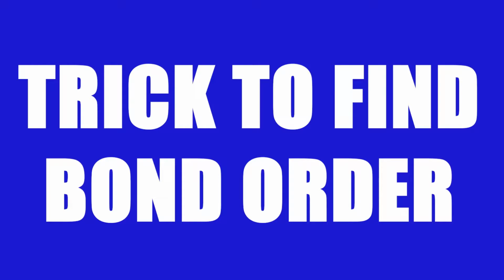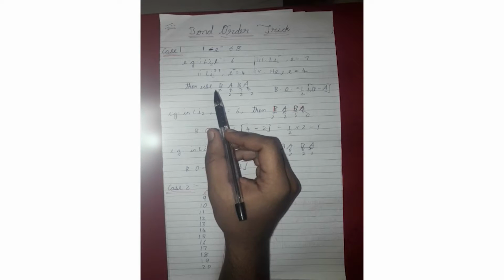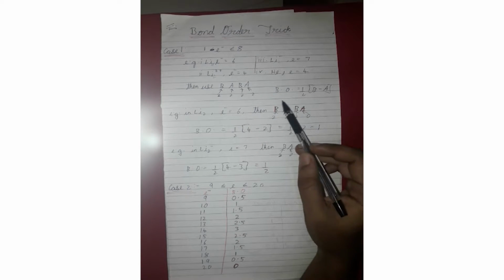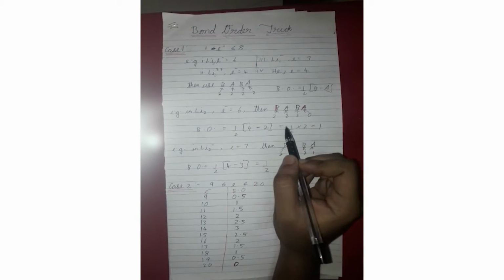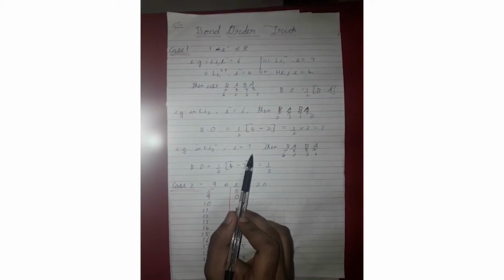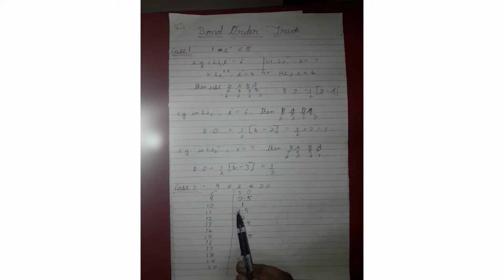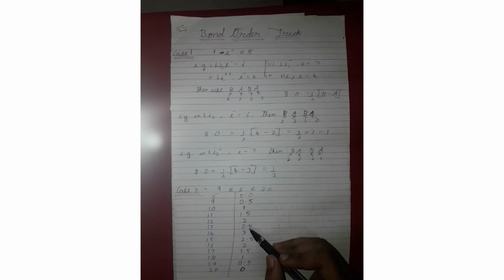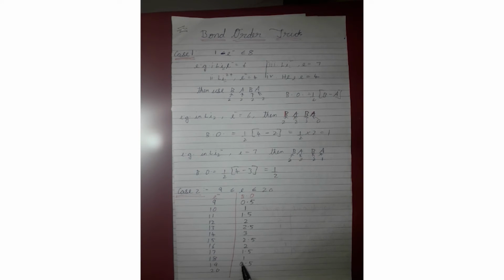Easiest shortcut to find Bond Order | Bond Order Trick | Bond Order Chemistry | CET Shortcuts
This is an awesome video on how to find bond order in few seconds. This channel will provide most efficient tips and tricks  which is test and used by the rankers in entrance exams.